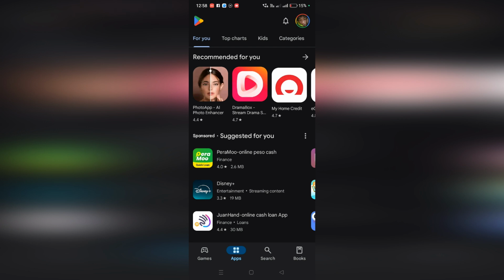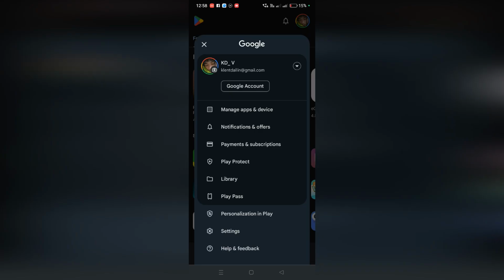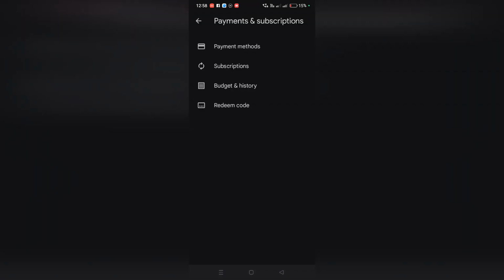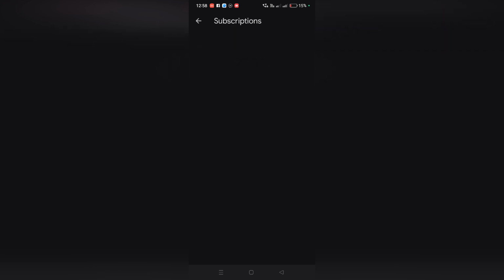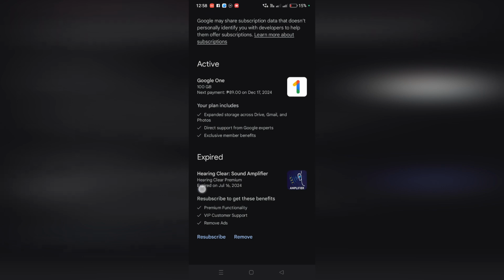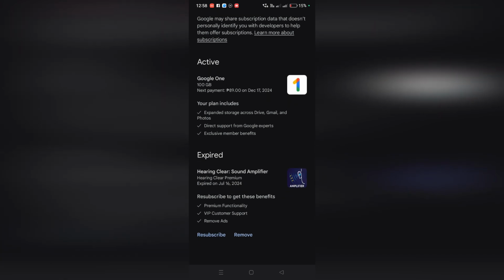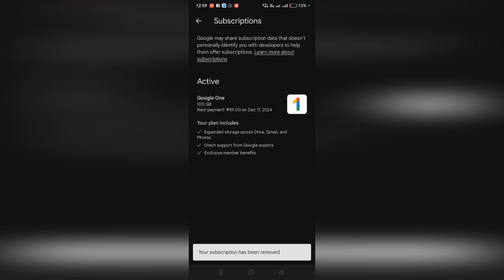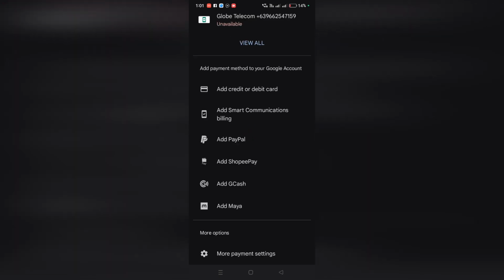How To See Subscription In Play Store | Guide Glimpse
How To See Subscription In Play Store

In this tutorial, I'll show you how to view your subscriptions in the Google Play Store, making it easy to manage your active and inactive subscriptions.

You’ll learn how to navigate to the "Payments & subscriptions" section, see a list of your current subscriptions, and manage them by canceling or updating payment methods as needed. This guide is essential for anyone looking to keep track of their subscriptions and avoid unexpected charges.

Let me know your questions about seeing subscriptions in the Play Store in the comments!